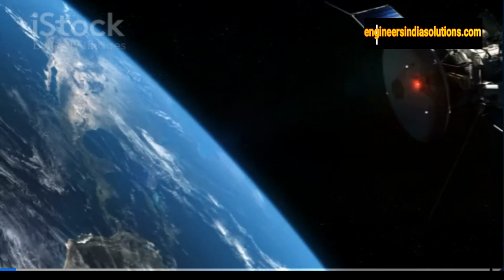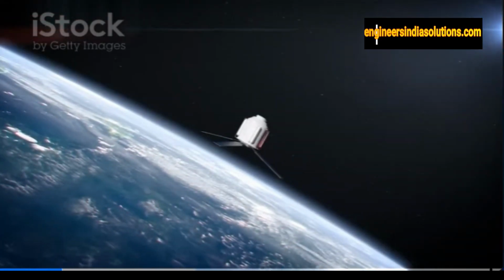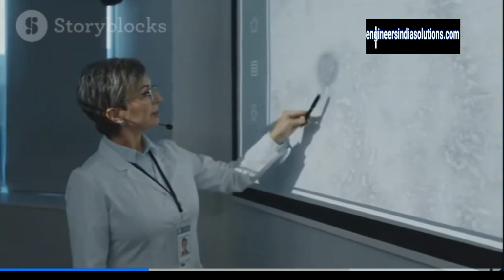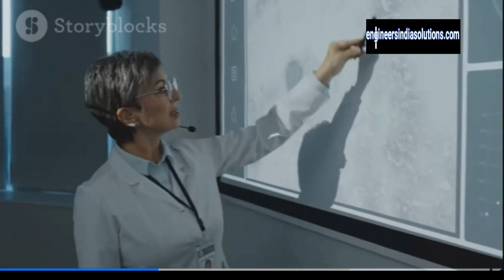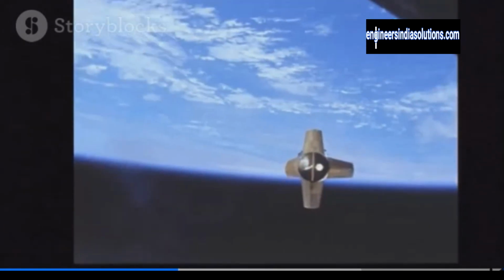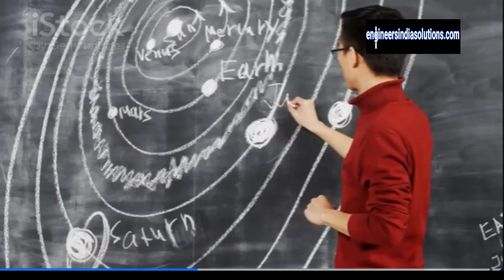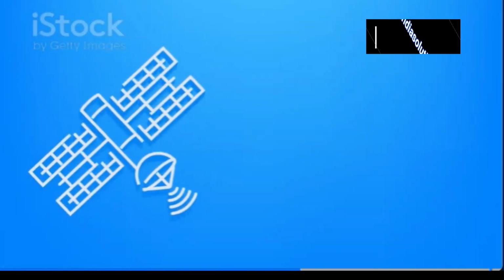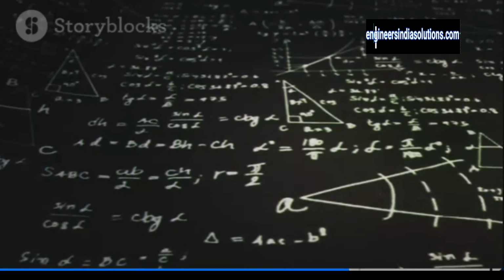Exploring Satellite Orbits Velocity and Period Explained📡🪐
When it comes to satellites, here's the scoop:
Motion of a Satellite:
Satellites move in orbits around celestial bodies like planets or moons due to the gravitational force exerted by those bodies. This motion is a balance between the gravitational pull towards the planet and the satellite's inertia which wants to send it off into space.
Orbital Velocity:
Orbital velocity is the speed at which a satellite needs to travel to stay in orbit around a planet or other celestial body without falling back to the surface. This depends on the mass of the planet and the radius of the orbit. The formula to calculate orbital velocity \( v \) is:
\[ v = \sqrt{\frac{GM}{r}} \]
where:
- \( G \) is the gravitational constant,
- \( M \) is the mass of the planet,
- \( r \) is the radius of the orbit (distance from the center of the planet to the satellite).
Time Period of a Satellite:
The time period is the time it takes for a satellite to complete one full orbit around the planet. The formula to calculate the time period \( T \) is:
\[ T = 2\pi \sqrt{\frac{r^3}{GM}} \]
where the symbols have the same meaning as in the orbital velocity formula.
The motion of satellites is a delicate dance of physics and gravity, ensuring they stay on their intended path while whizzing around Earth or other planets.
* Do you need more details or examples on any of these topics?

Hasta